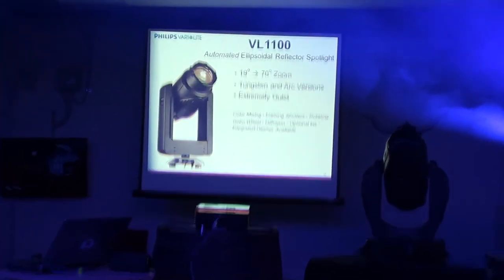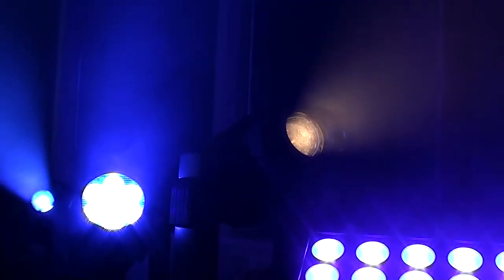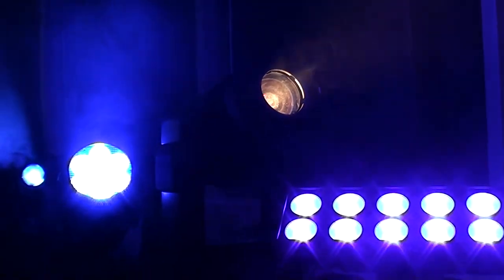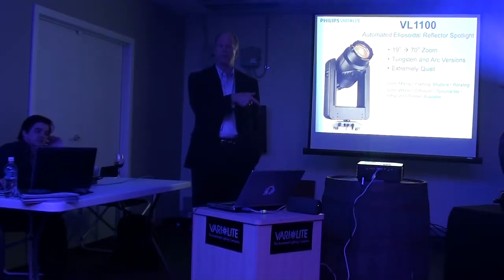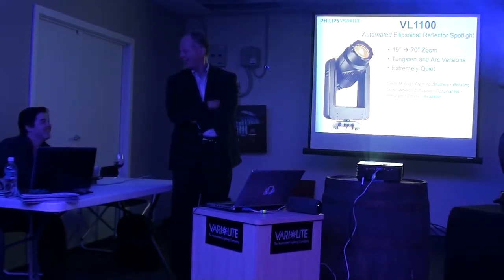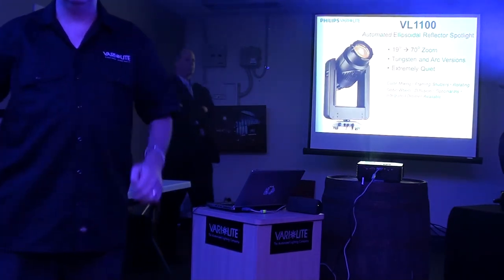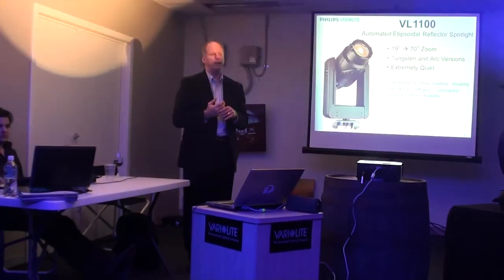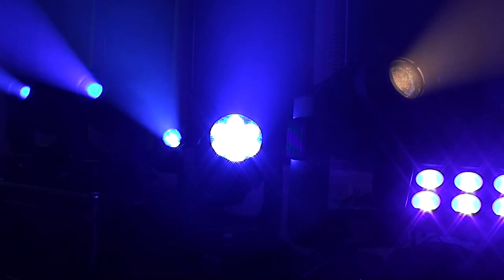VL1100 Vari-Lite Product Seminar 2012 -- Melbourne